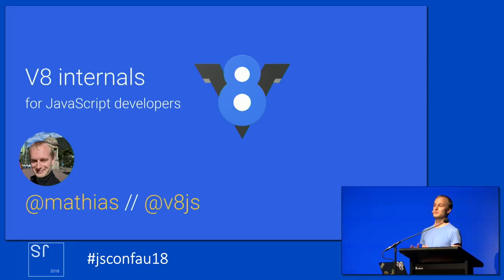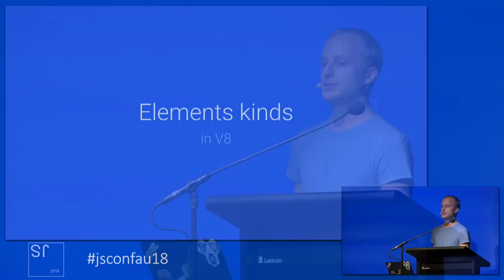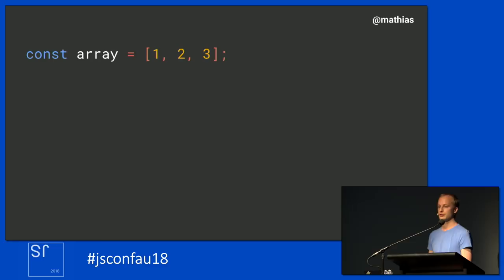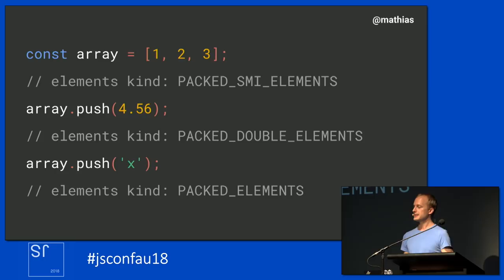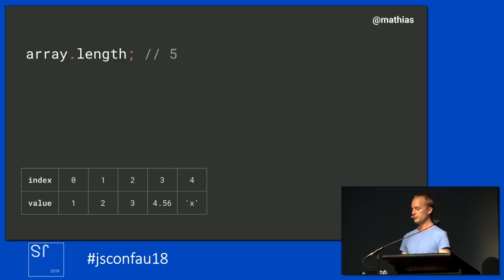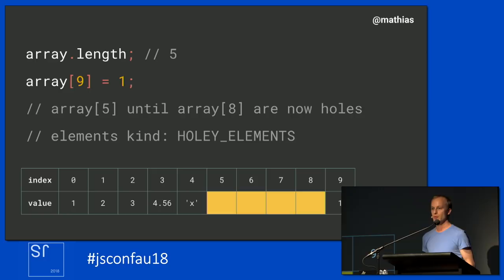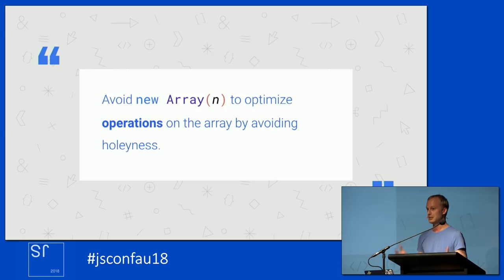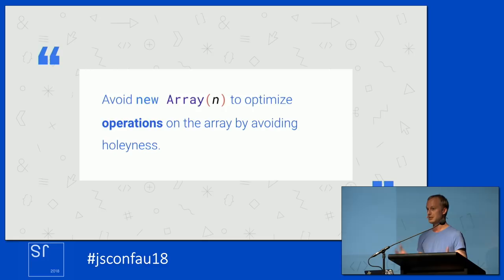Mathias Bynens - V8 internals for JavaScript developers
This presentation demonstrates how learning just a little bit about JavaScript engine internals can help you improve the run-time performance of your JavaScript code — not just in V8 specifically, but across all JavaScript engines!

I’ll start by explaining how V8 handles arrays behind the scenes, and especially how it can optimize operations on them. I can do all of this with my “JS developer” hat on, i.e. without showing a single line of C++. This knowledge leads to useful insights for JavaScript developers wishing to improve their code’s run-time performance. In the end, the audience will walk away with several practical performance tips, and a deeper understanding of what’s going on under the hood.